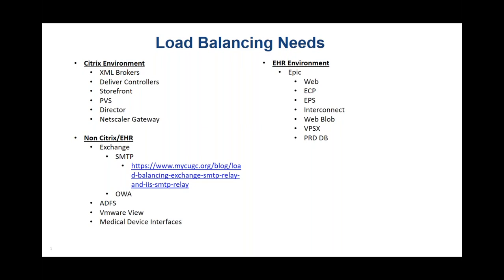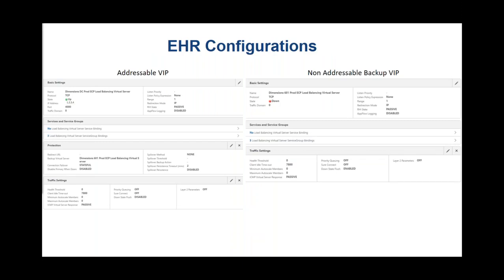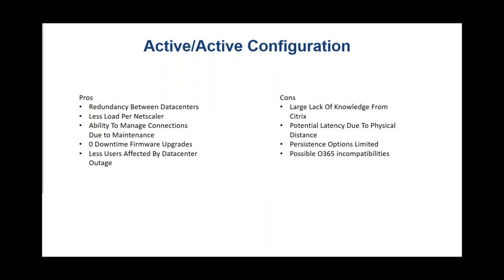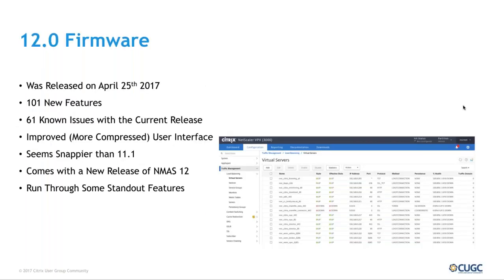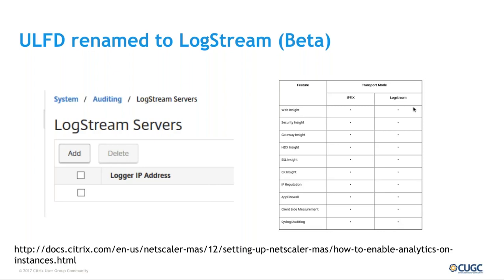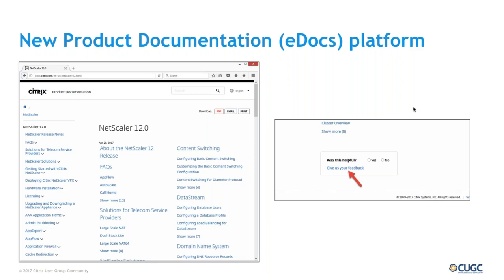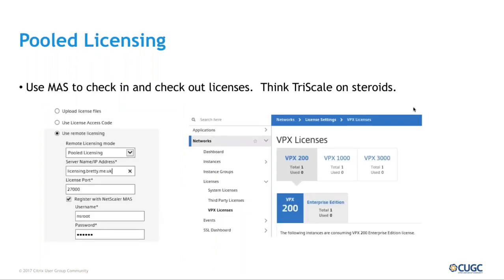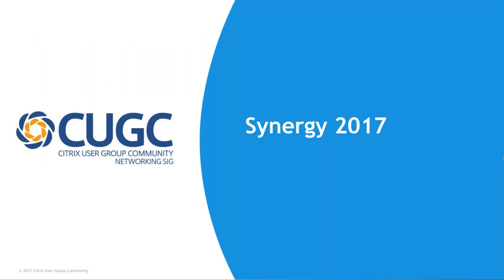CUGC User Share (05-10-17): Citrix NetScaler Use Cases in Healthcare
In-depth discussion of NetScaler uses in healthcare environments, based on Novant Health as a real-life scenario. Plus, a NetScaler 12.0 & NetScaler MAS 12.0 discussion on new features and updates, with live Q&A.

Presenters:
Dan Schlimme, Healthcare SIG leader
Dave Brett, CTP & Networking SIG leader
Carsten Bruns, CTA & Networking SIG leader
Jason Samuel, CTP & Networking SIG leader